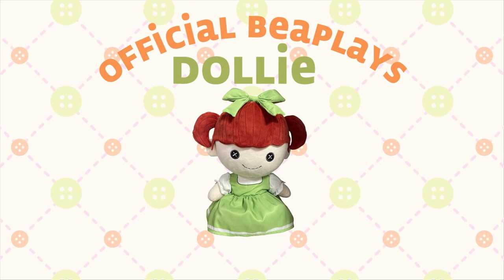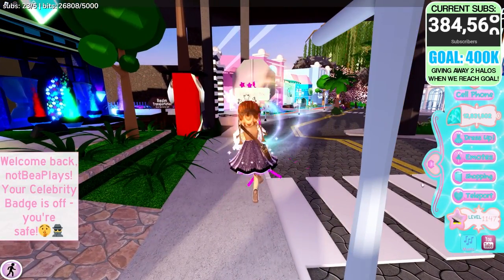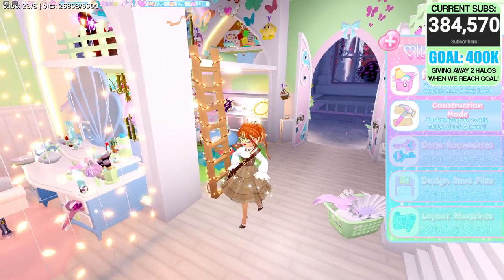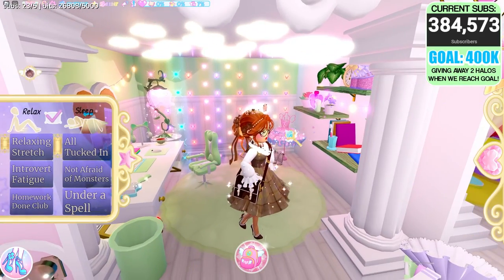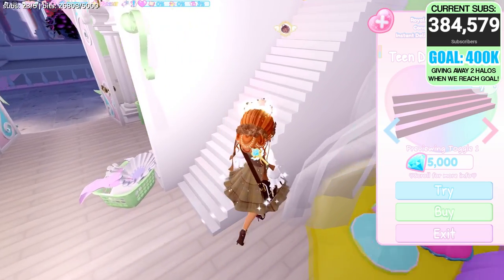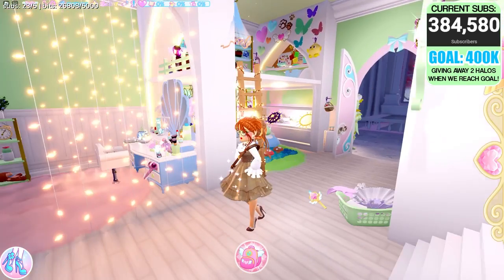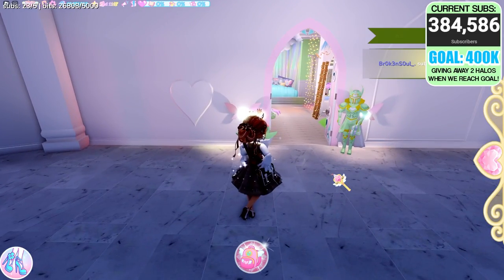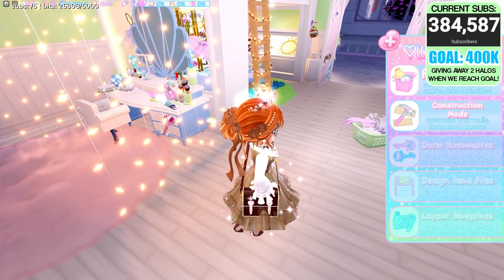ALL SECRETS, BUILD HACKS & CHEST LOCATIONS IN THE DORMS YOU MISSED! NEW UPDATE! 🏰 Royale High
SECRETS, BUILD HACKS & CHEST LOCATIONS IN THE DORMS YOU MISSED! NEW UPDATE! 🏰 Royale High Campus 3

~ Remember! ~